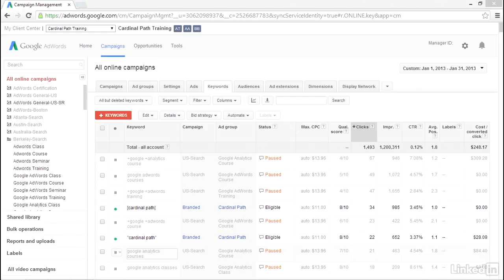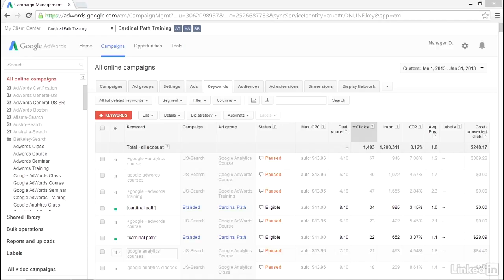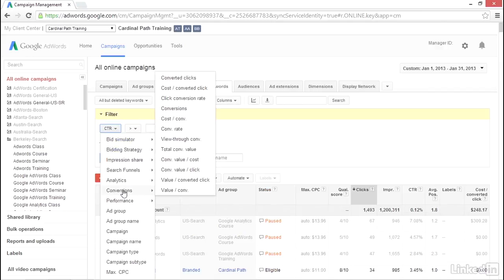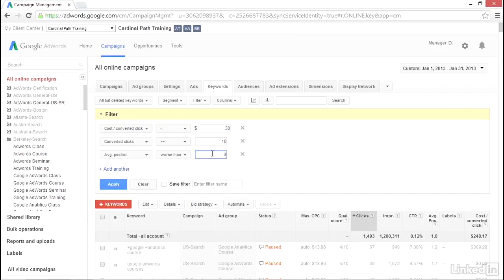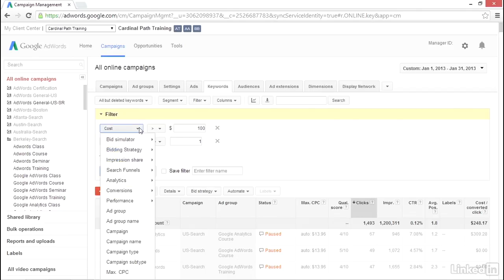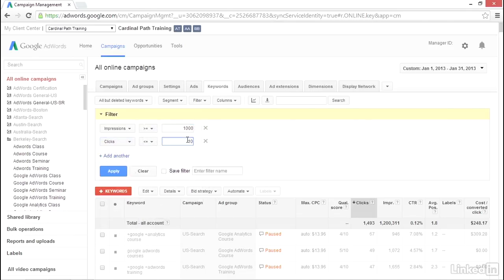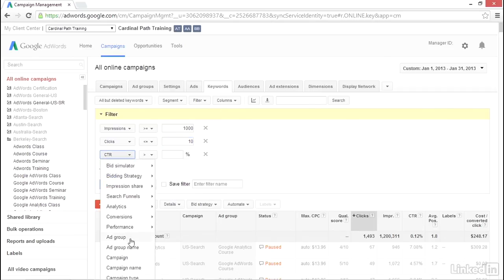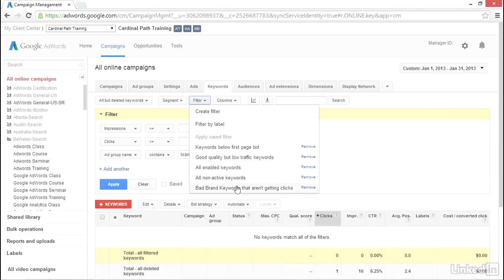4 Using filters to focus on what matters most